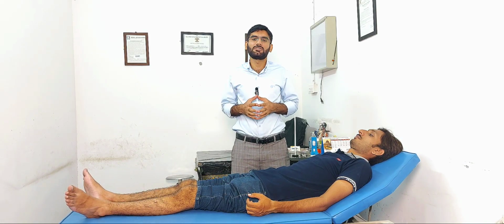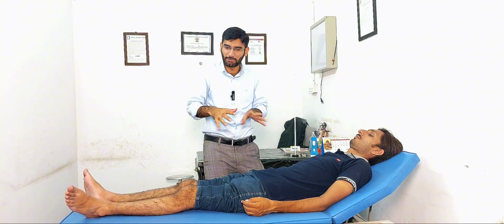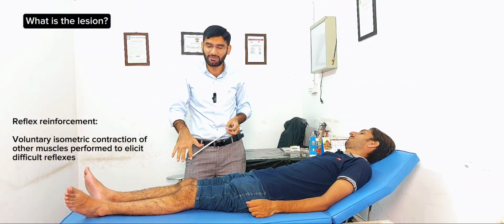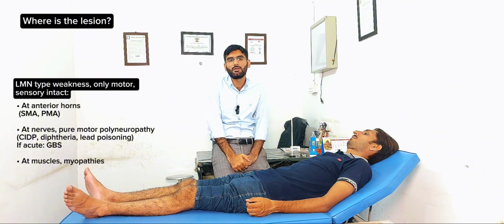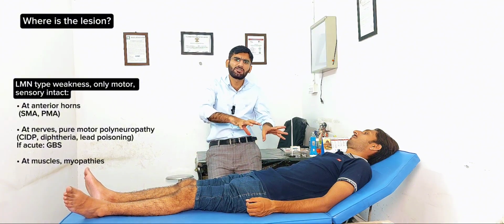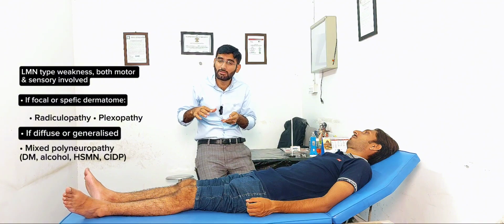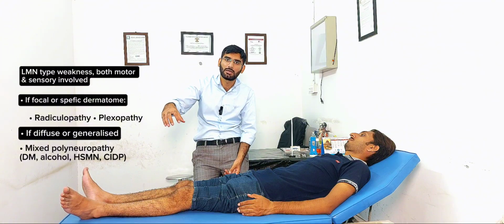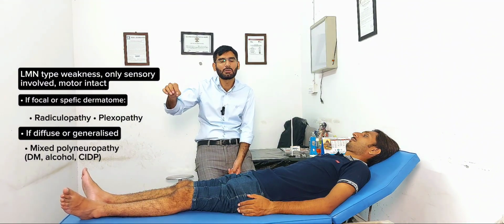Localising a neurological lesion | Part 2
Localising a neurological lesion has never been so easy